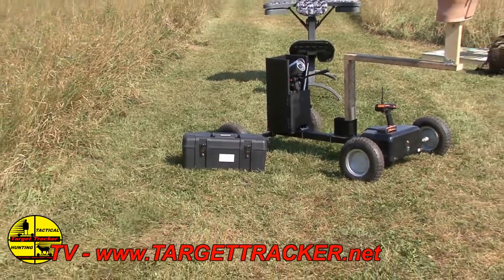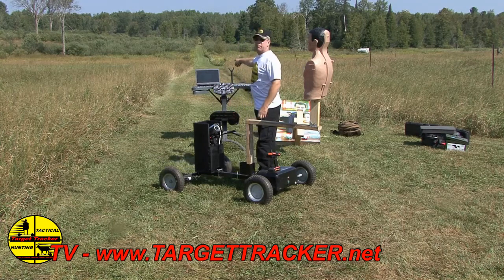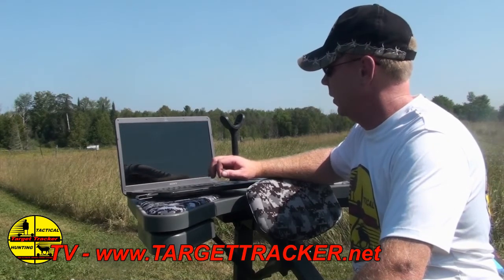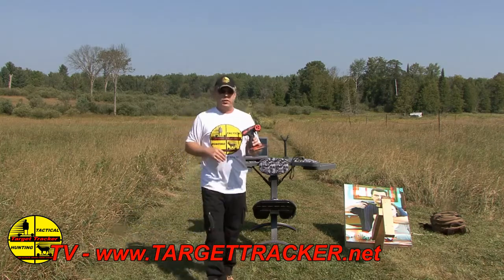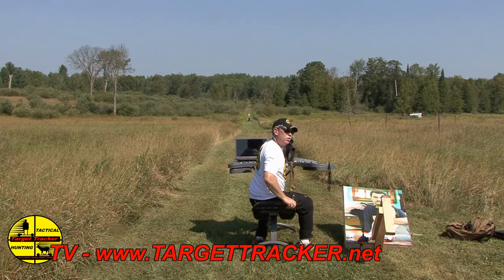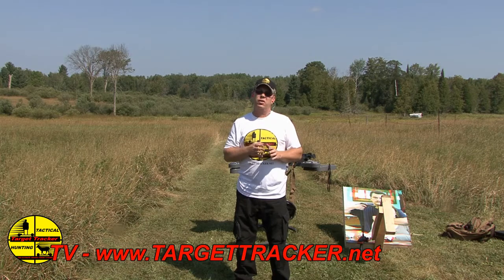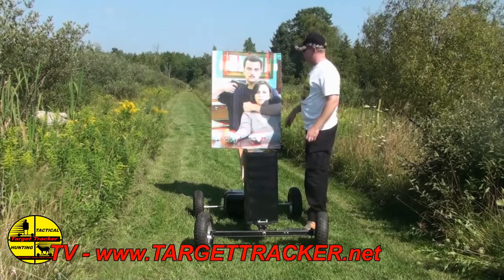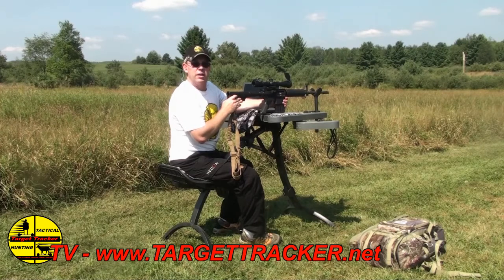Target Tracker Tactical Systems Collaboration with Bullseye Camera Systems- Prototype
This video is the first of the prototype testing of the Target Tracker Moving Target System and the Bullseye Camera System.